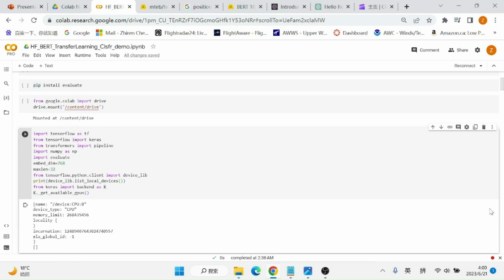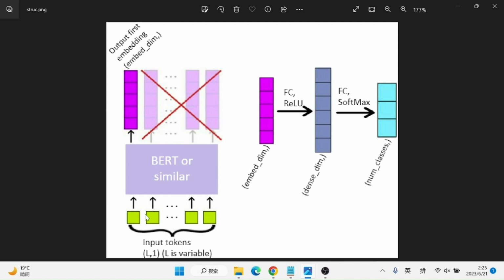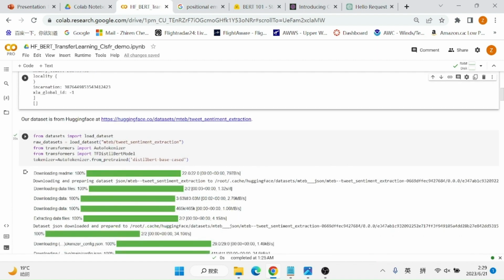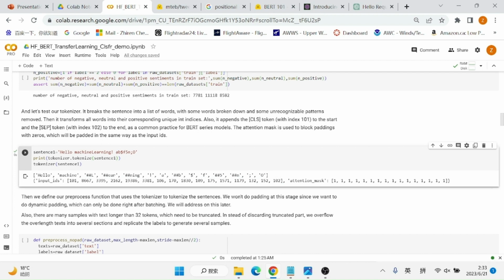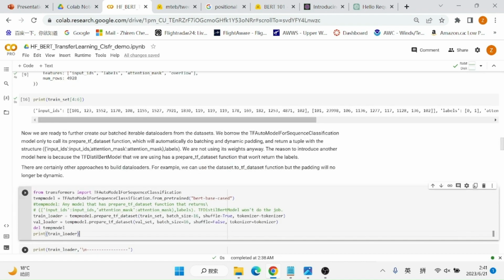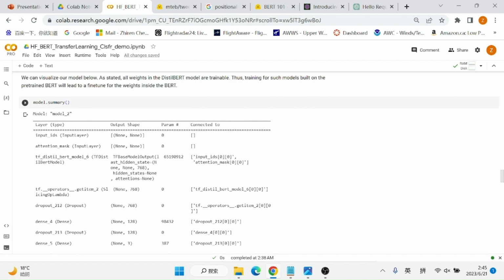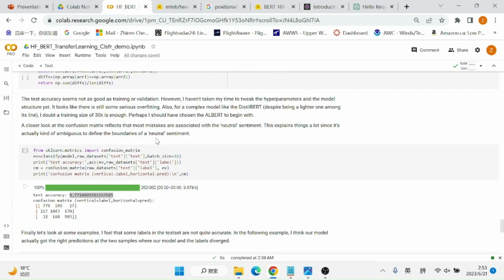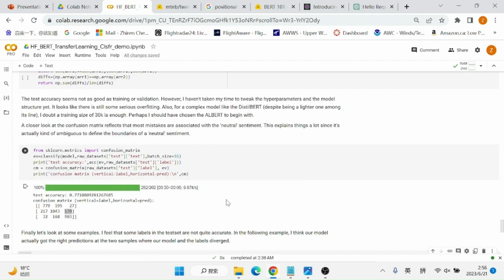Build and finetune BERT classifier with Huggingface and Keras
This video explains the steps to prepare and tokenize text data, build multiclass sentiment classifier on top of pretrained DistilBERT with Keras Functional API, training (finetuning) using Tensorflow, and discussions with evaluation, all in 20 minutes.